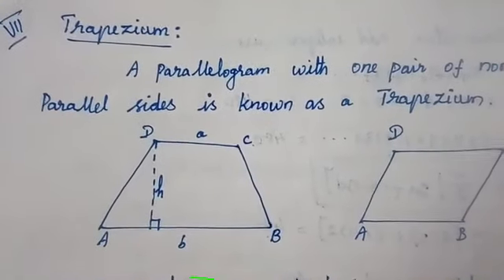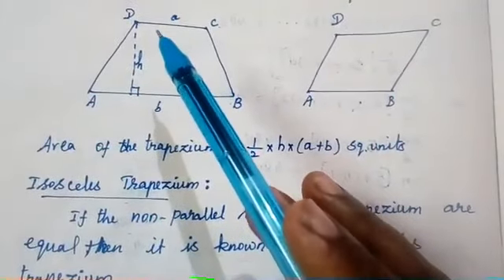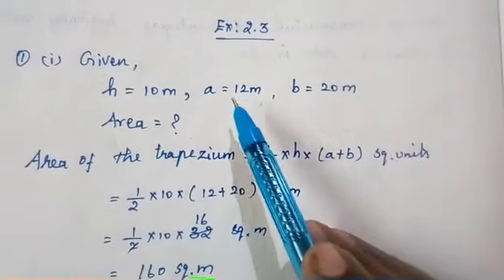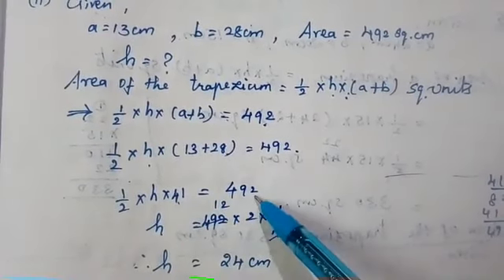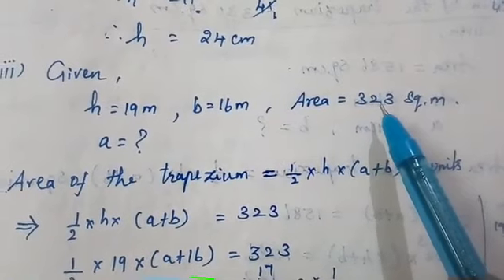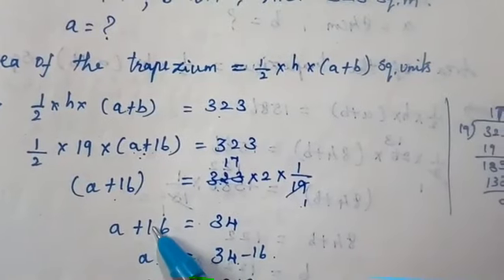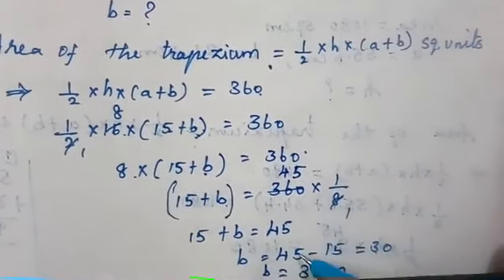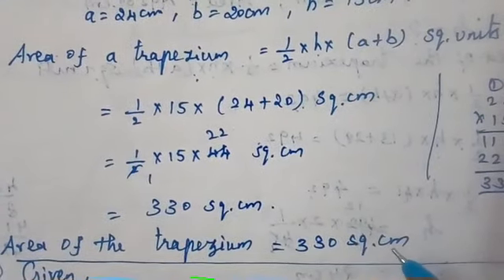7 th maths (Exercise 2.3-1 &2)